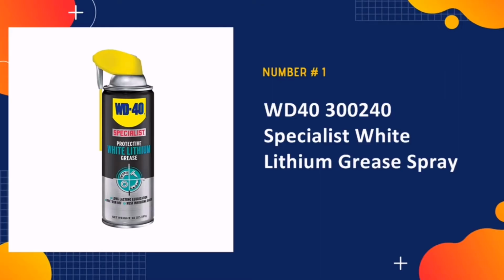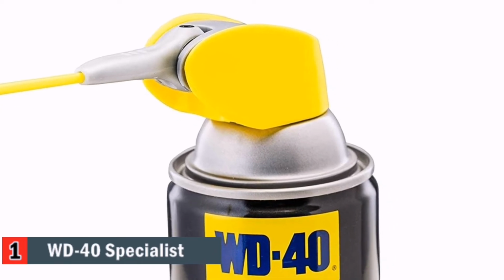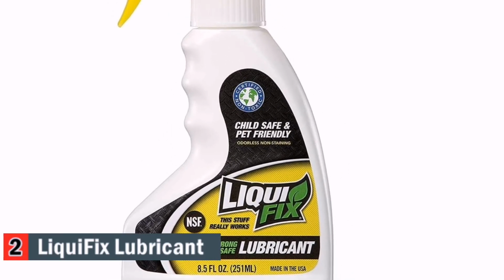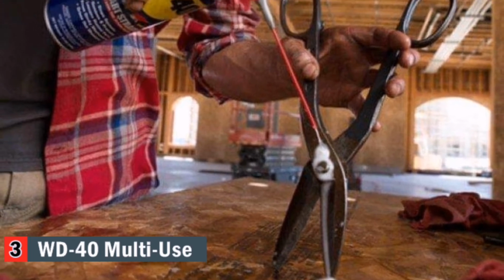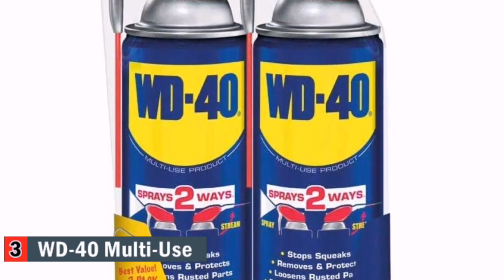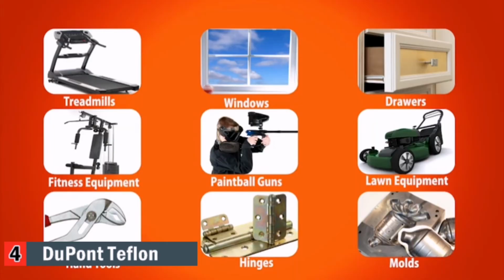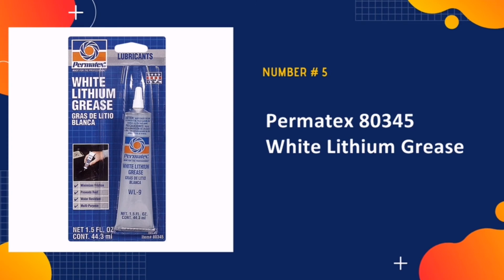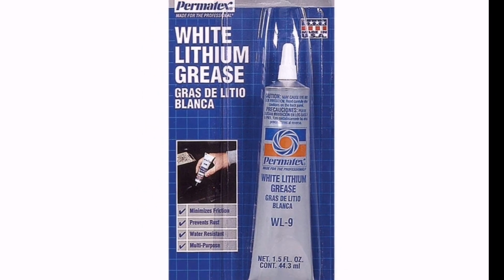Best Door Hinge Lubricant 🏆 Top 5 Lubricant to Fix Squeaky Door Hinges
Only the Best Door Hinge Lubricants we listed in today's top Best Door Hinge Lubricant Reviews video. Check Links in below to Fix Squeaky Door Hinges:

WHAT WE DO: We try to make the Best Door Hinge Lubricant selection on price per value. Our team analyzes lots of reviews and expert's suggestions to make the best findings that will help you find the most accurate Door Hinge Lubricant to Fix Squeaky Door Hinges.

1. WD-40 Specialist Grease Spray
2. LiquidFix Lubricant
3. WD-40 Multi-Use
4. DuPont Teflon
5. Permatex 80345
6. Qucship Door Hinge Lubricant